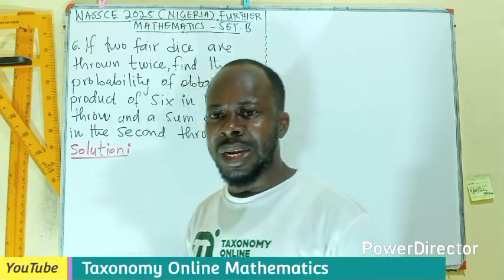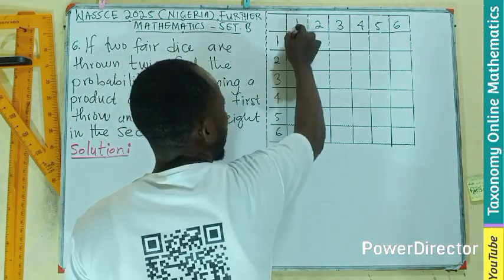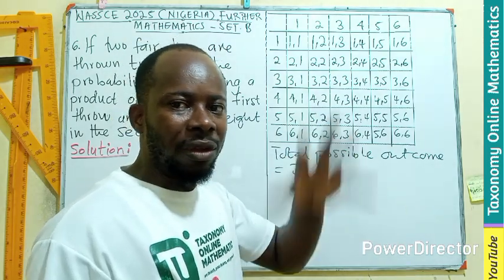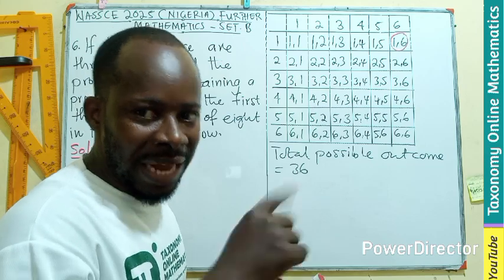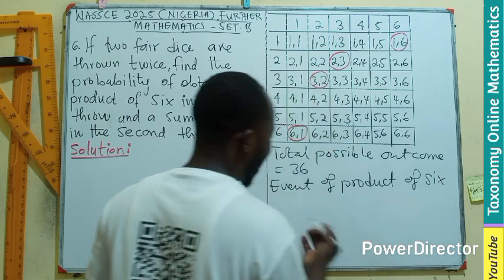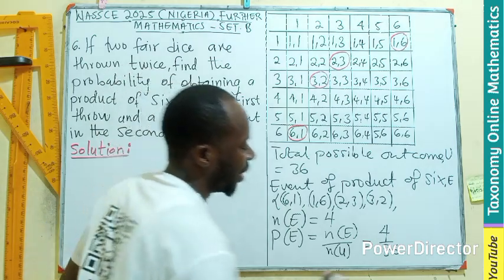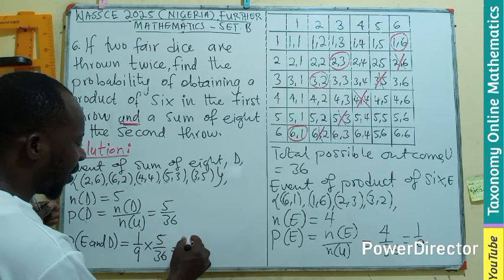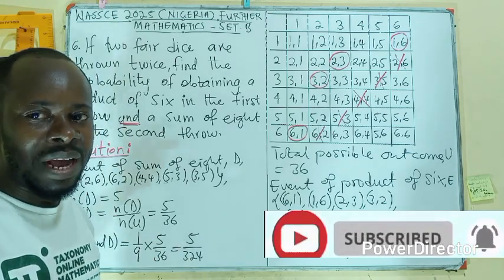Question 6 | WASSCE 2025 (Nigeria) Further Mathematics | Compound Probability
This video provides a step-by-step solution to Question 6 from a WASSCE 2025 Further Mathematics paper (Nigeria), focusing on the topic of compound probability. We break down the problem, explain the concepts involved, and show you how to arrive at the correct answer. This is a must-watch for any student preparing for the WASSCE Further Maths exam!

Topics covered:
* Compound Probability
* Further Mathematics
* WASSCE 2025
* Probability
* Exam Preparation
* Nigeria
* West African Examinations Council

If you have any questions, leave them in the comments below.